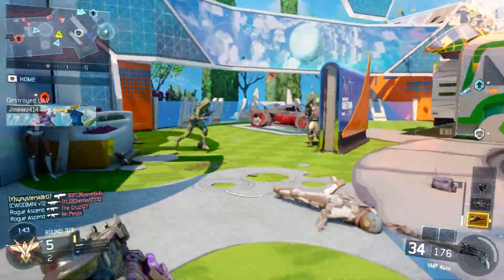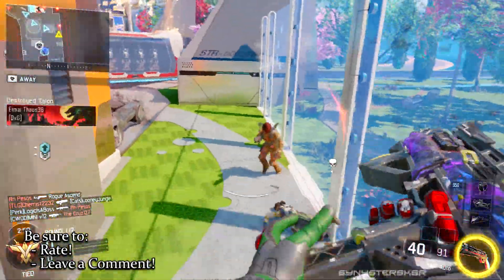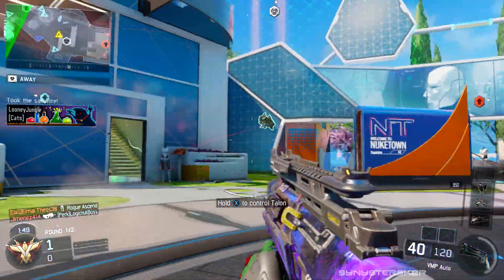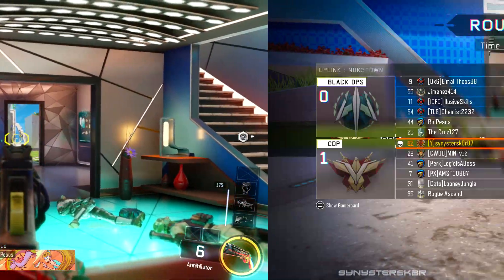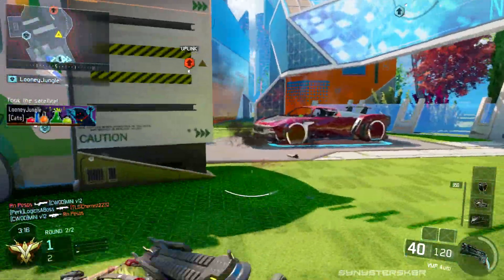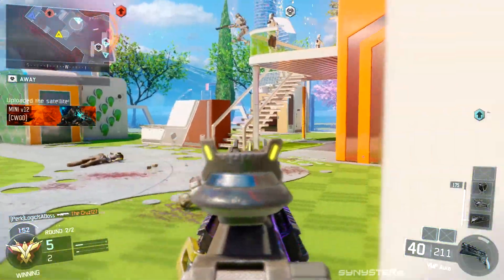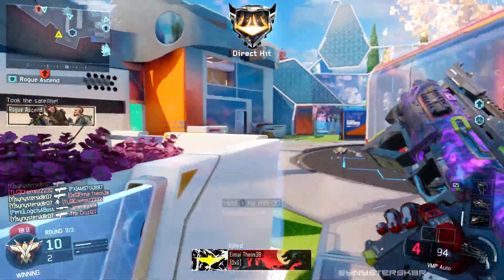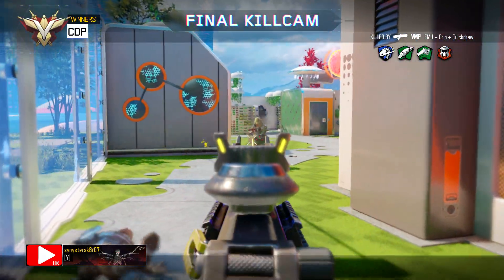93 Kill DARK MATTER VMP Gameplay! Best Class Setup to Dominate Nuk3town! (CoD: Black Ops 3)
Following the trend of past Call of Duty games, the Nuk3town bonus map should soon be available to everyone for free (maybe sooner than most expect). With that in mind, here are some must haves for any class you run on Nuk3town! Some people struggle on this map, so these tips should help improve your game on Nuk3town :)
Oh yeah, and I got a pretty sick 90+ kill gameplay in this video too.